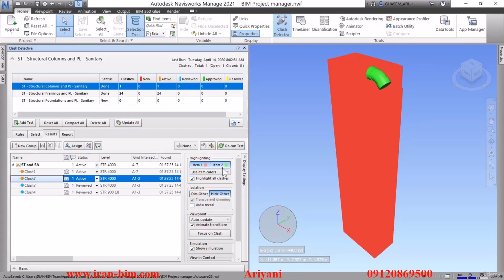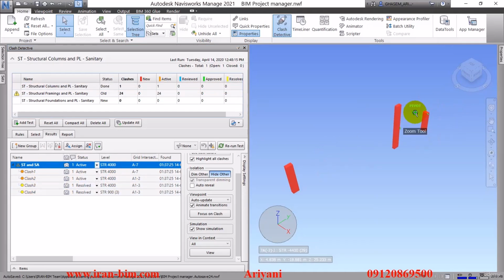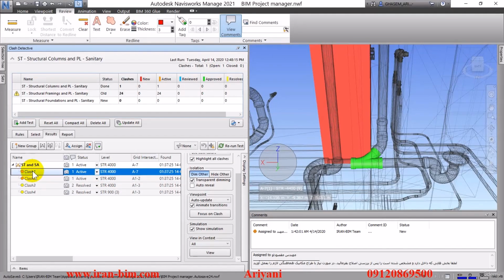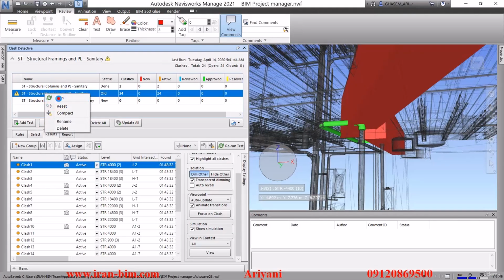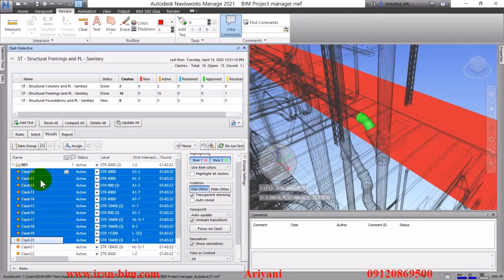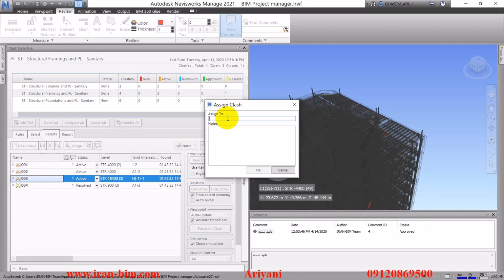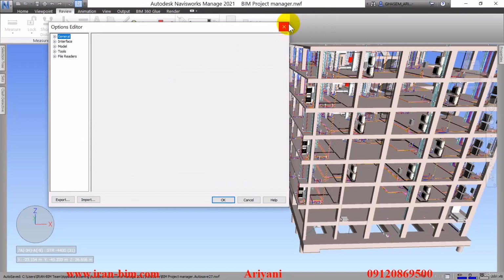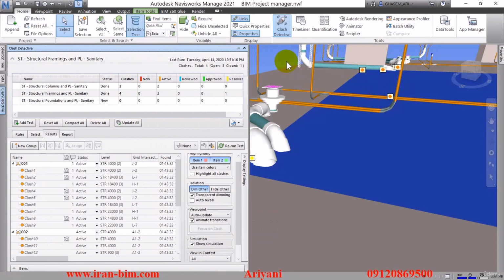233 Clash Detection Resolved Clashes & Comment